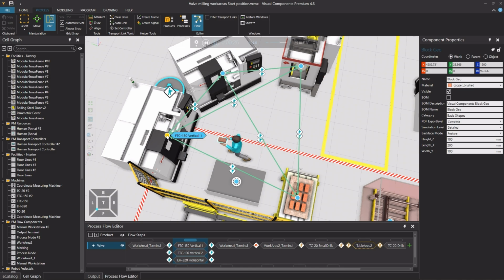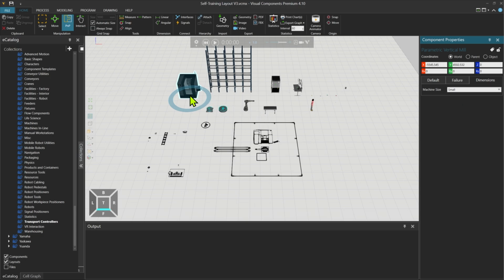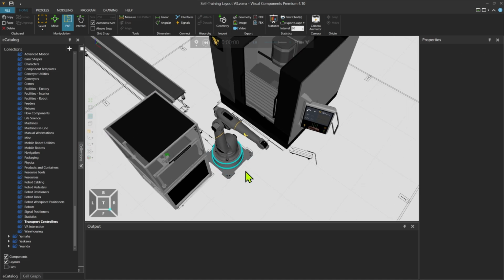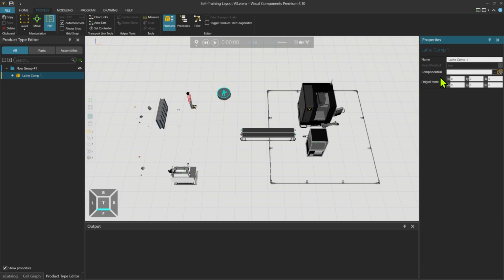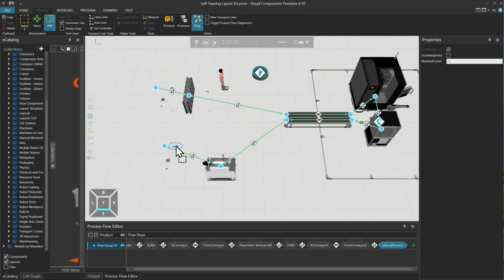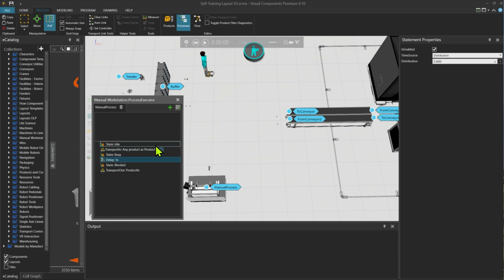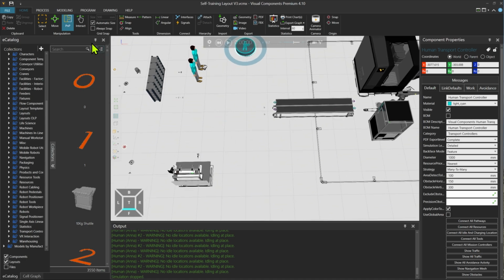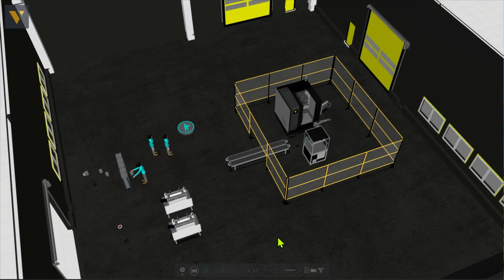Factory cell project 101 (layout building, material flow and system optimization)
This one-hour self-training video teaches you the basics of layout building, material flow creation, and optimising your factory system. In this video, we will design a simple layout system using conveyors, human operators, robots, and machines. The video will also take you through simulation modelling step-by-step. The goal of the exercise is to read 130 production units per hour.
At the end of the video tips and tricks will be given improve the visual appearance of your modelled simulation

Chapters:
00:00 Introduction
00:26 Goals of this lesson
01:01 Getting started
01:42 Navigation controls
02:42 Adding components from eCatalog
05:37 Using Cell Graph to locate components
05:56 Restoring application windows
06:19 Saving the layout file
06:47 Overview of completed system
07:40 Locating and connecting components
16:46 About flow components
22:53 Creating the material flow
27:06 Setup Process Modeling
28:29 Create the transport links using Flow Editor
31:20 Create the Process Flow
33:32 Setup human and robot to transport products
36:25 Setup human to avoid obstacles
38:47 Changing priority of transport links
39:44 Configuring process
41:54 Disabling UseGlobalArea
42:50 Optimizing system with built-in statistics
51:38 Improving visual appearance of the layout